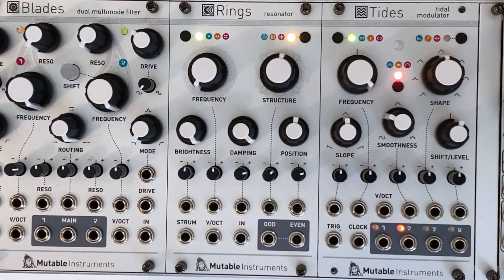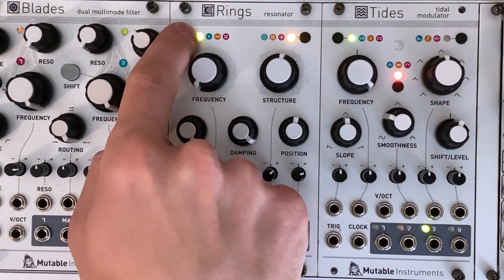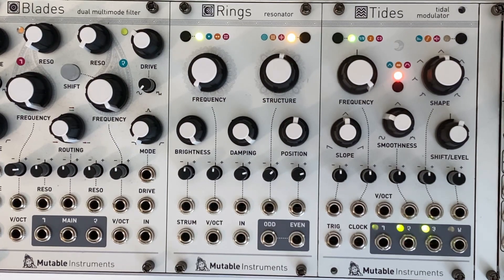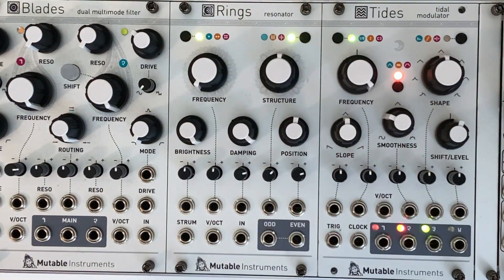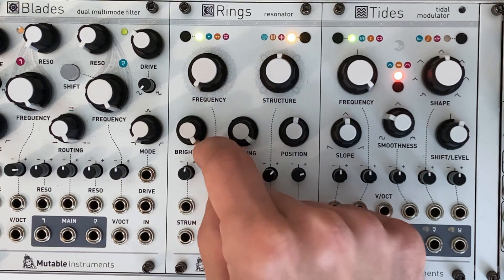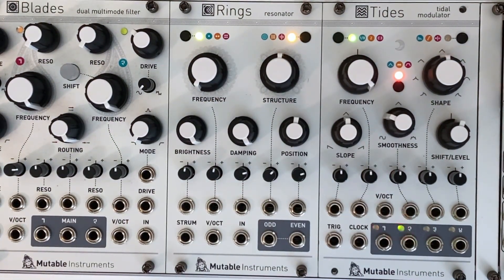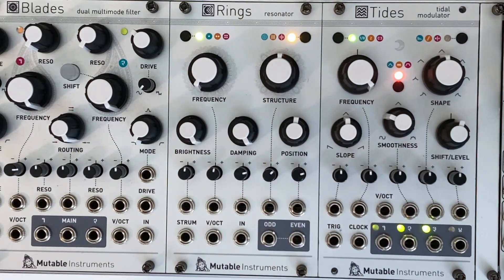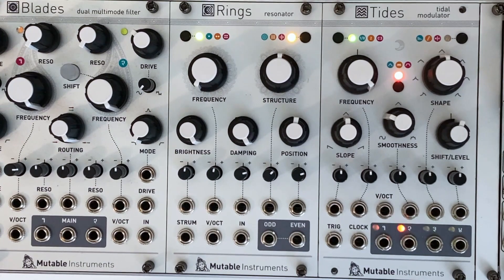Mutable Instruments Rings as a Reverb Module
How to patch the Mutable Instruments Rings as a reverb (and other effects):
Set to Sympathetic strings mode (yellow)
One voice of polyphony (green)
Frequency turned all the way down
Brightness above 12 o’clock
Damping between 3 and 5 o’clock (although this depends on how big you want the reverb to be, you may like it lower)
Structure to taste
Position to taste

Patch Notes:
Fender Telecaster directly into Mutable Music Things Ears.
Ears output to Mutable Blades.
Blades output split up to both Rings and to Mixup.
Rings Odd and Even outputs to Mixup (hard panned stereo).
At Times:
Mutable Tides LFO out to Rings' Position input for chorus/flanger effect.
Ears Envelope out to Rings' Damping input for subtle gating/ducking effect.

Timestamps
0:00 Patch setup and tips
2:45 Sympathetic Strings Reverb
8:33 Modulated/Inharmonic Strings Reverb
9:46 Modal Reverb
11:47 Outro